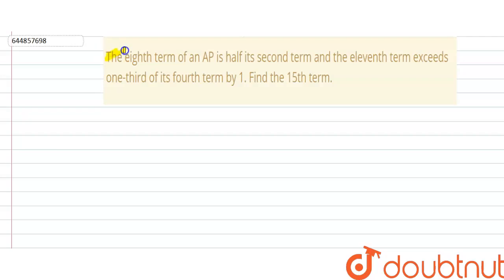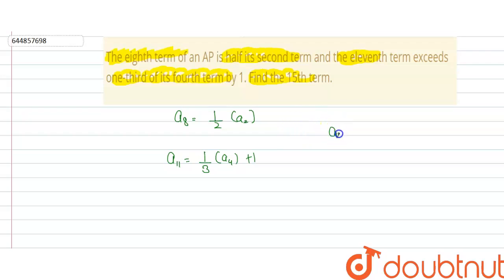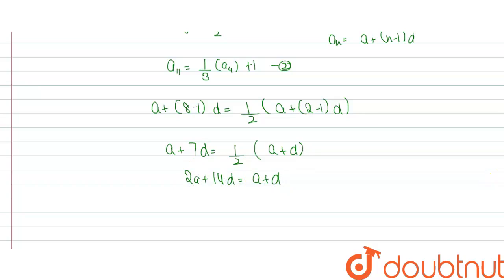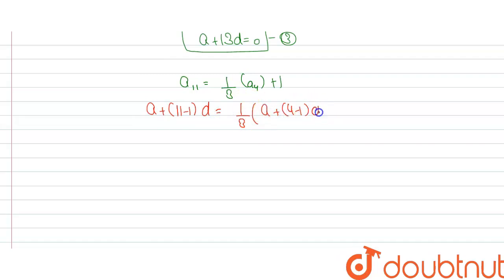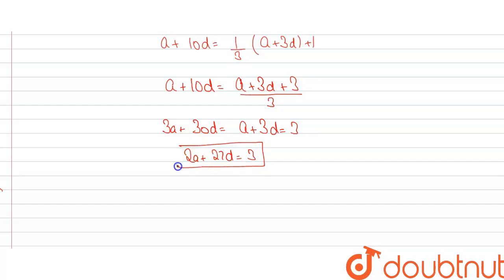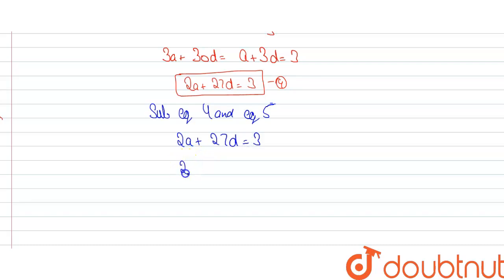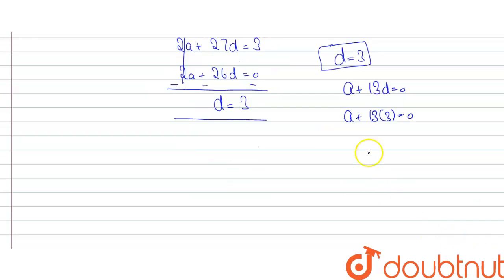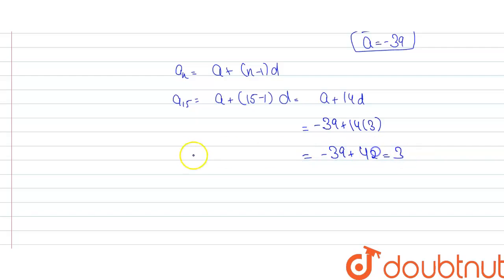The eighth term of an AP is half its second term and the eleventh term exceeds one-third of its ...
The eighth term of an AP is half its second term and the eleventh term exceeds one-third of its fourth term by 1. Find the 15th term.
Class: 10
Subject: MATHS
Chapter: ARITHMETIC PROGRESSION
Board:CBSE

👉 Have Any Query? Ask Us.